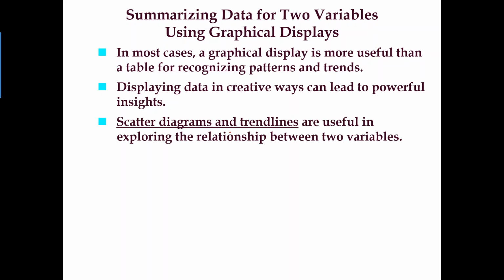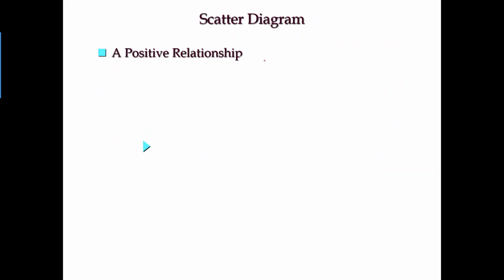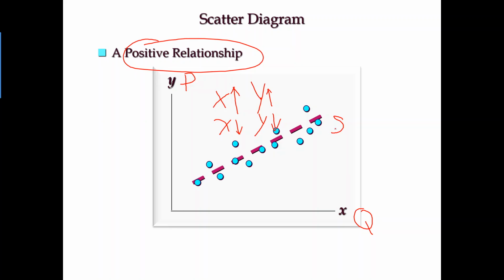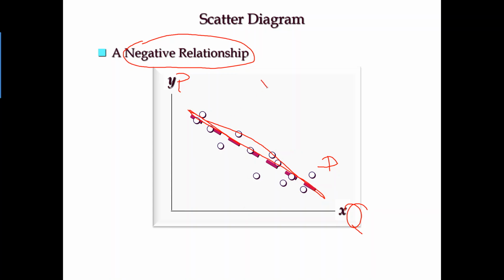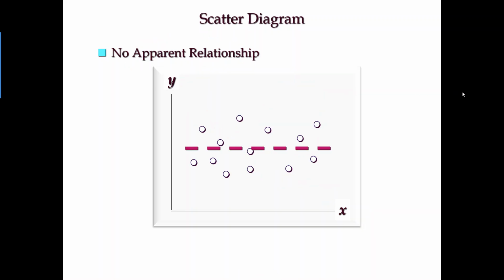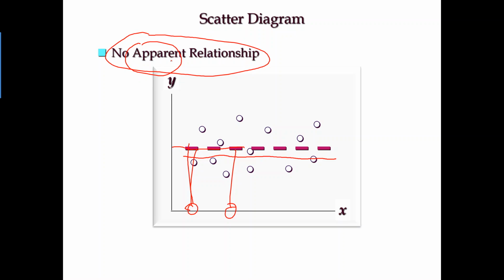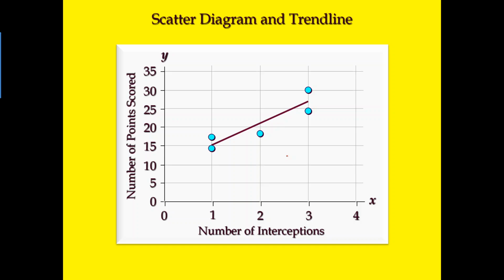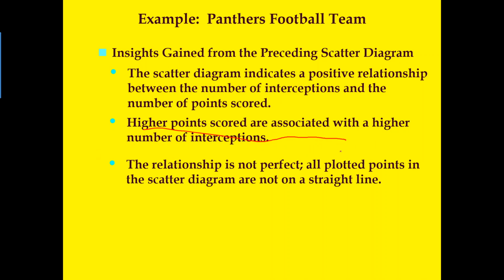Chapter 2 B2 Graphical Display for relationship